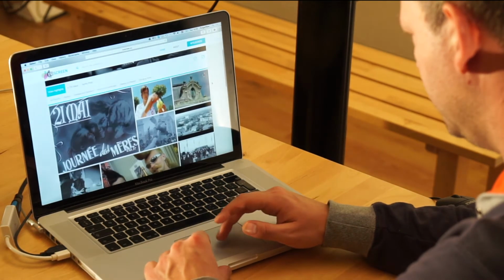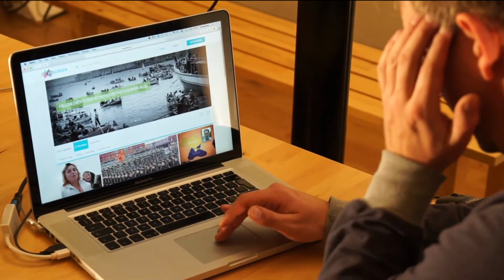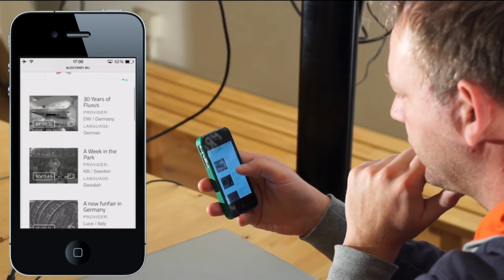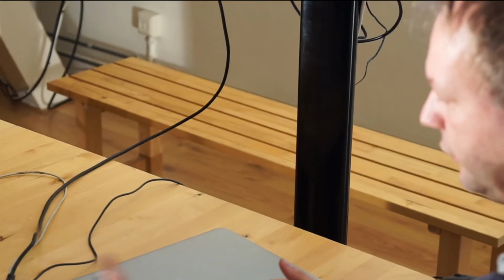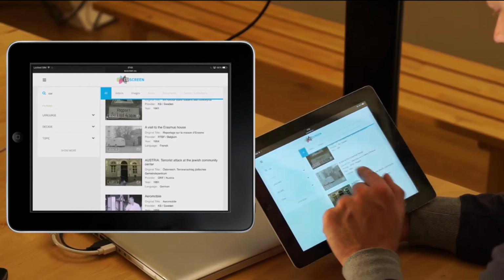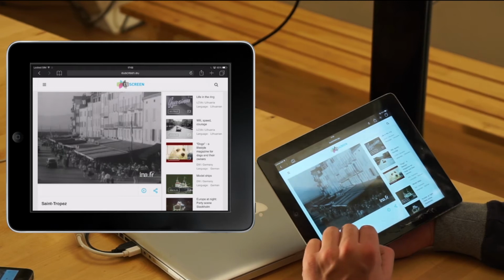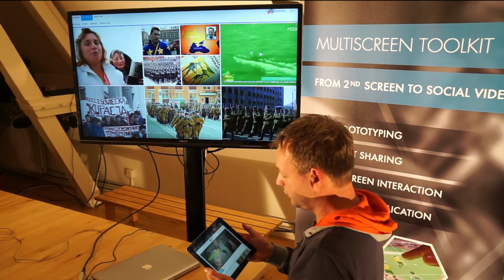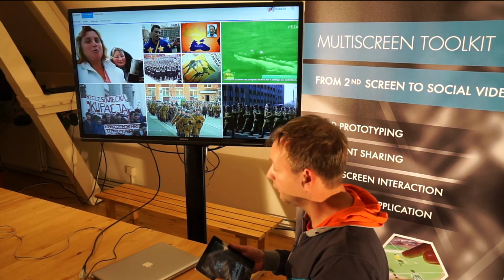Mobile EUscreen Video Portal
Demonstration showing the adaptive responsive of the EUscreen portal when using mobile devices.